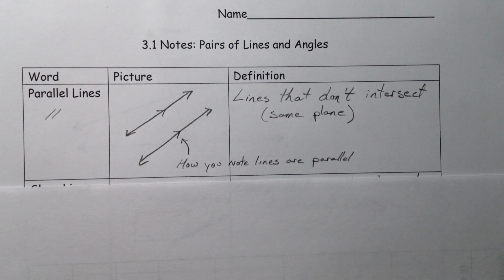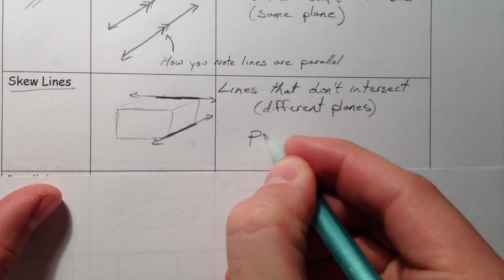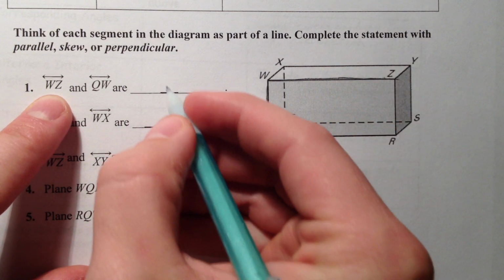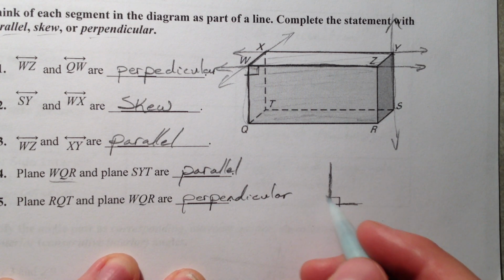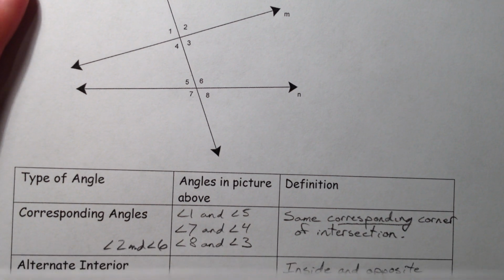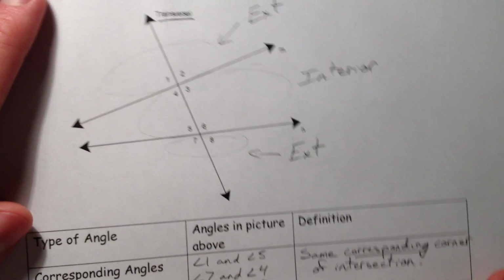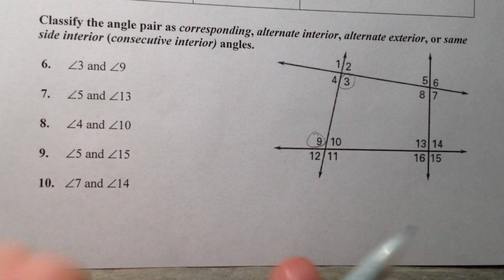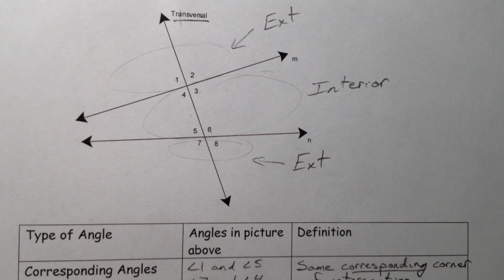Pairs of Angles and Lines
Exploring skew, parallel, and perpendicular lines, along with corresponding angles, alternate interior angles, alternate exterior angles, and same side interior angles (co-interior angles).